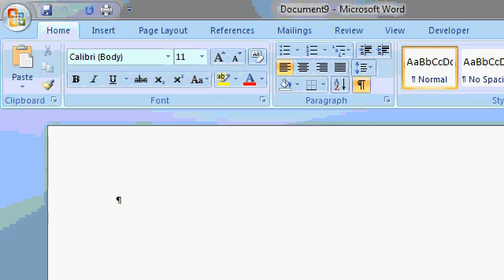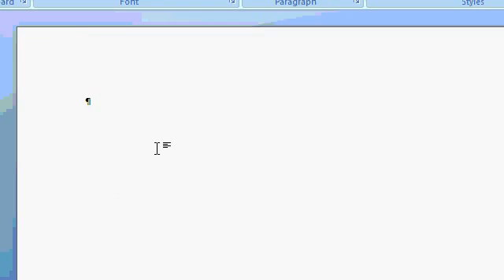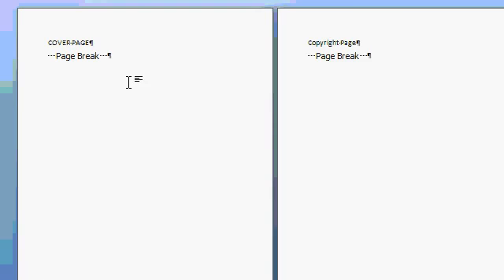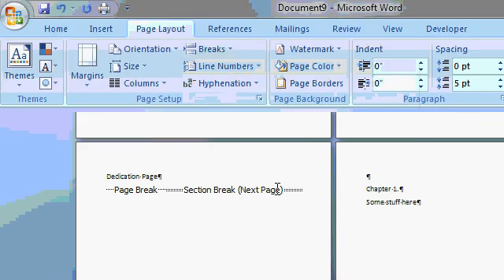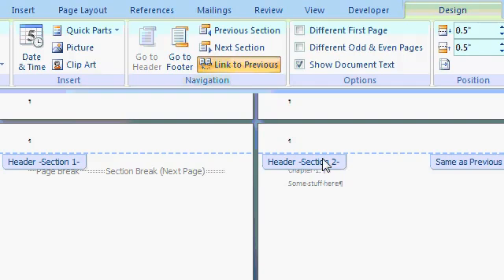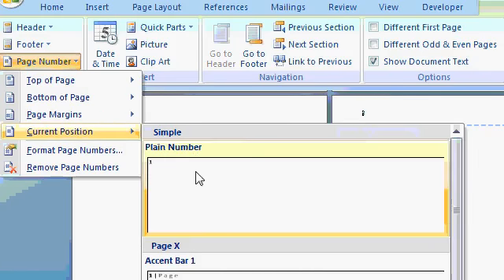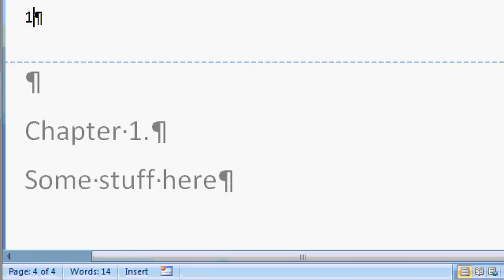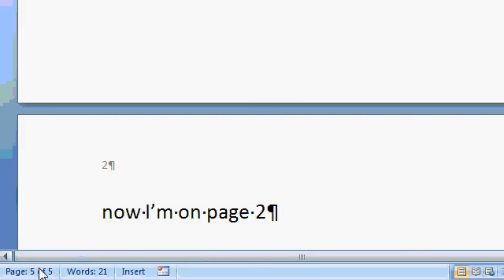Microsoft Word 2007 Section Breaks & Page Numbering YouTube